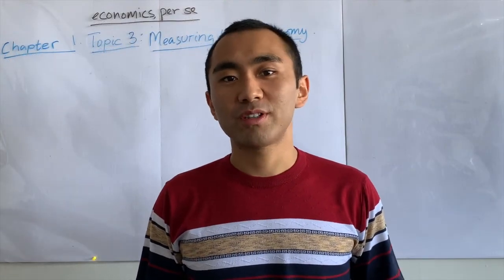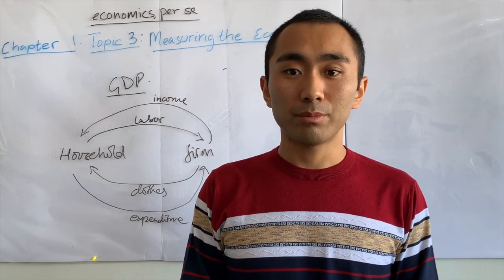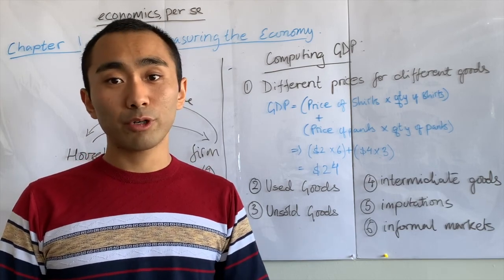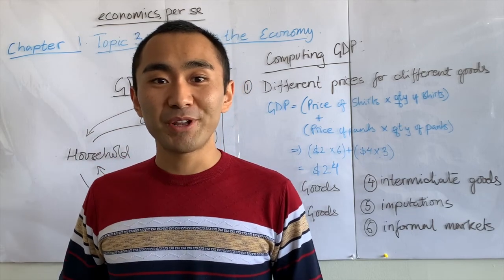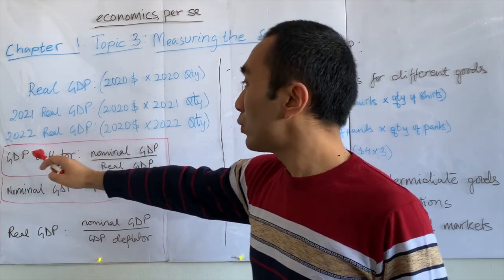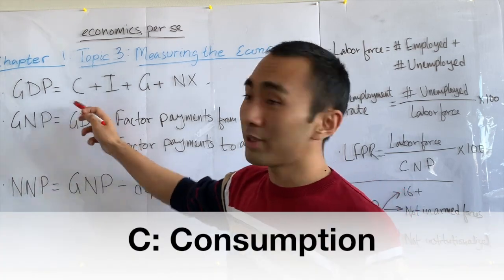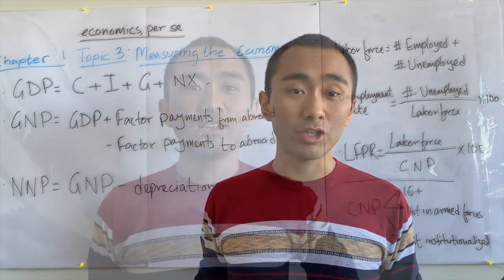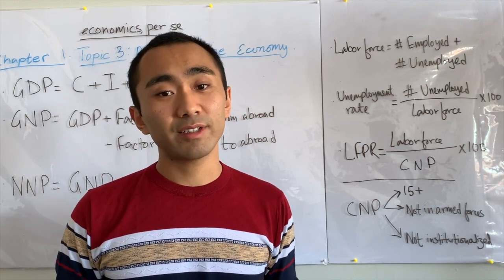Macroeconomics - Chapter 1 - Introduction: Topic 3 - Measuring the Economy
This is the third video of Chapter 1 on a series of Chapters on Macroeconomics. Chapter 1 is “Introduction”. This video is going to talk about “Measuring the Economy”. From this video, students will learn how to gauge the economy using the Gross Domestic Product, the Inflation rate, and the Unemployment rate. Various components of the GDP are also discussed, along with other lesser-used ways to measure the economy like the GNP and NNP. Unemployment and the Labor Force ( and its various characteristics) are also discussed.

These videos are an attempt to simplify various economic thoughts, facts, and tools for a beginner-level economics student. economics, per se provides tutorials on Microeconomics, Macroeconomics, and other relevant subjects (incl. Statistics, Mathematics, Econometrics, and research tools).